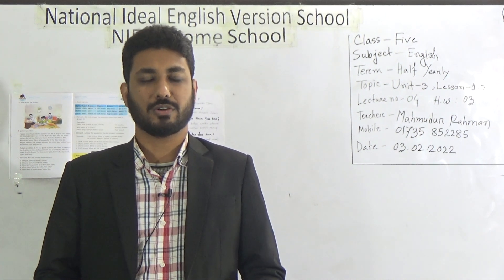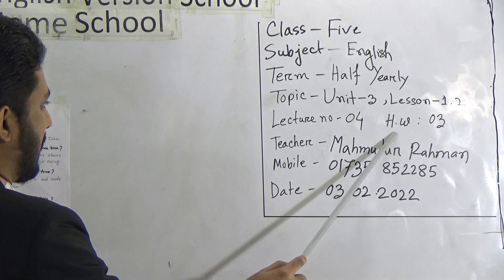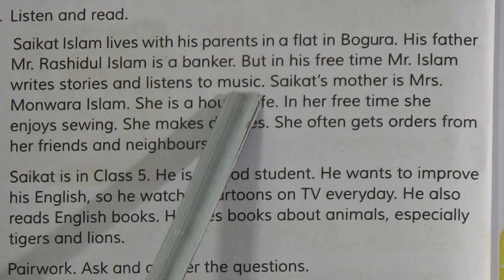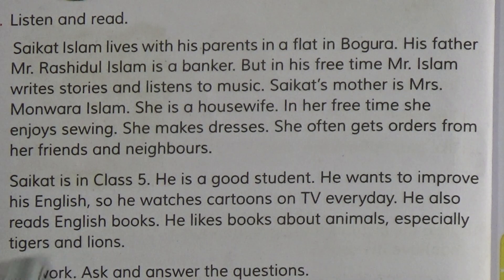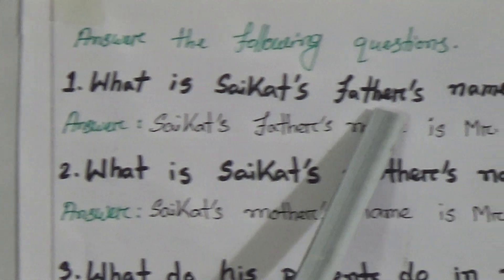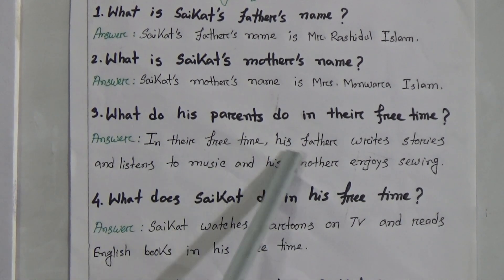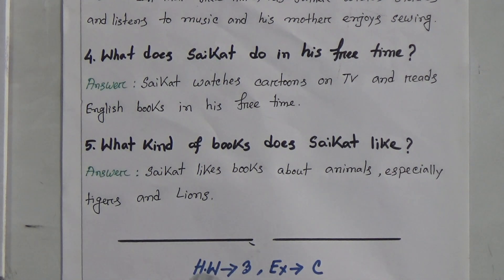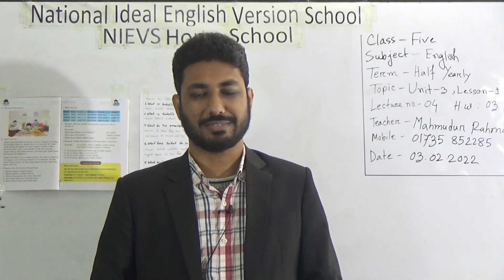Class: Five, Subject: English (Lecture- 04), Topic: Unit-3, Lesson-1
Class: Five
Subject: English (Lecture- 04)
Topic: Unit-3, Lesson-1
Teacher: Mahmudur Rahman